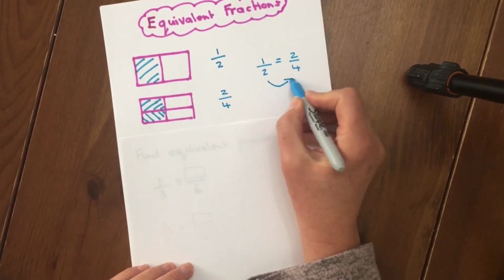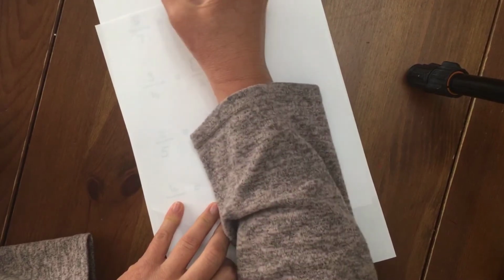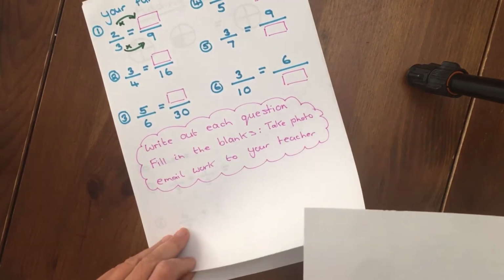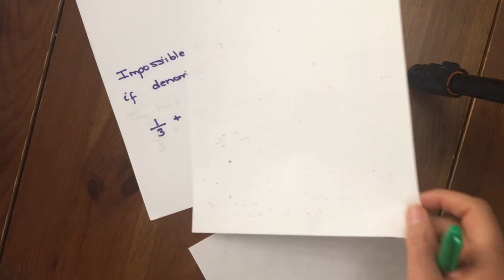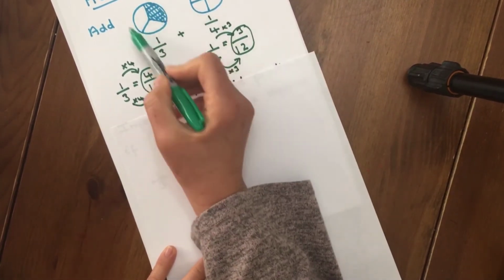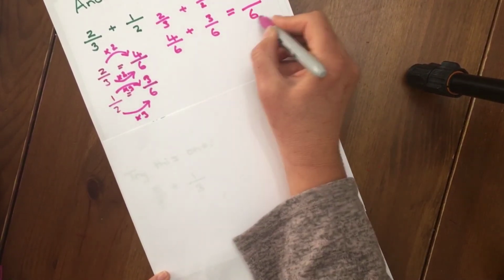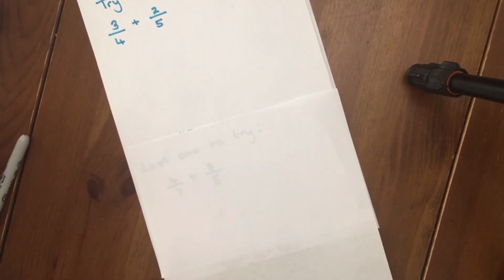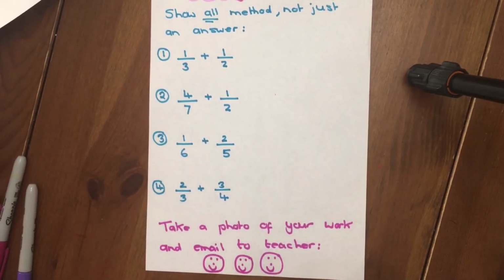Yr10 adding fractions